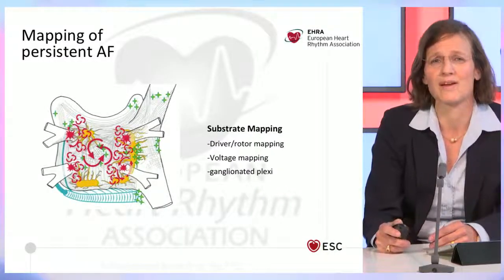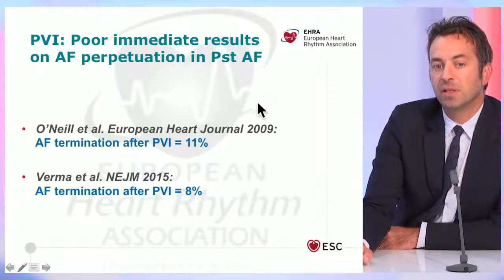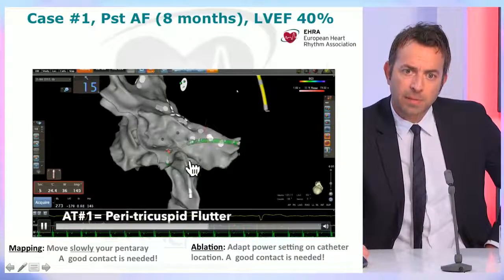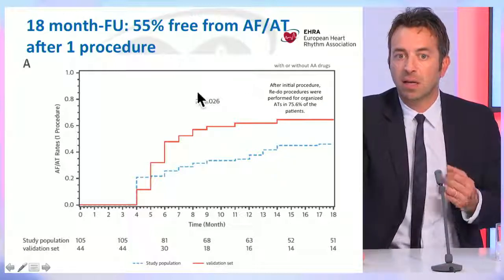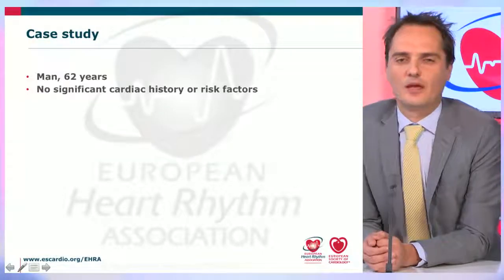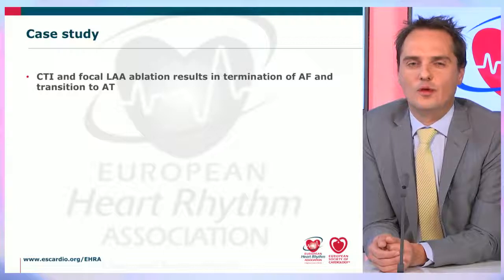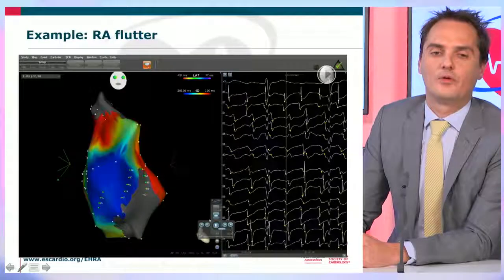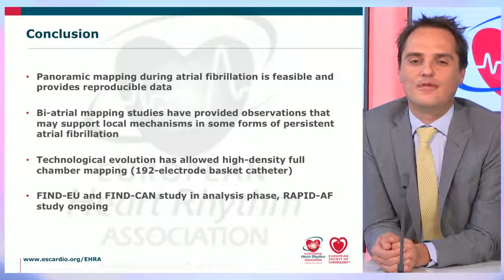EHRA free webinar: Innovations in Pst AF mapping and ablation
Click here to register for upcoming EHRA webinars and access the full webinars catalogue.